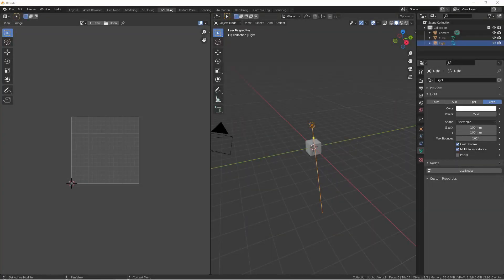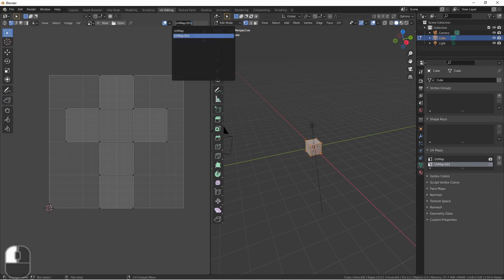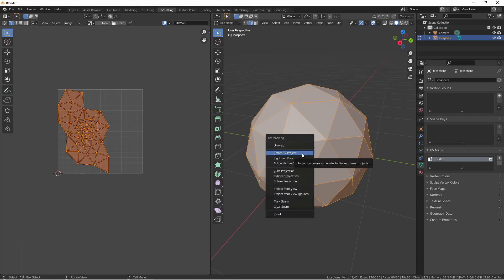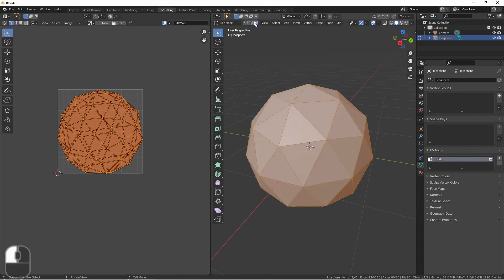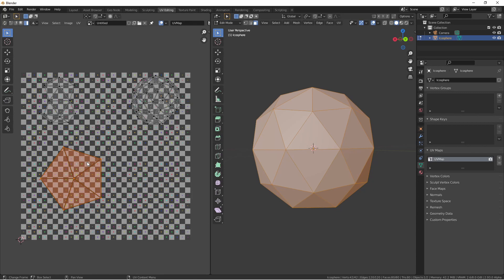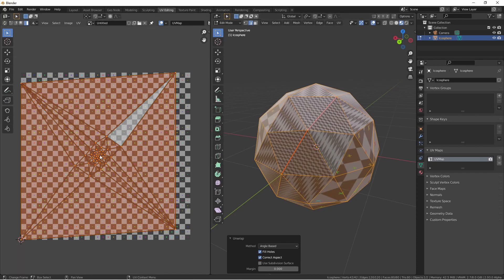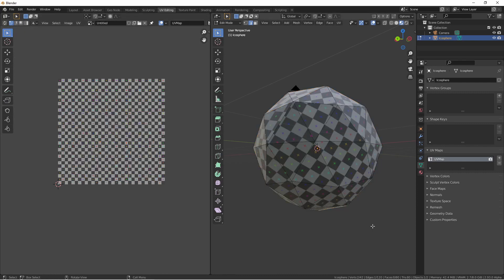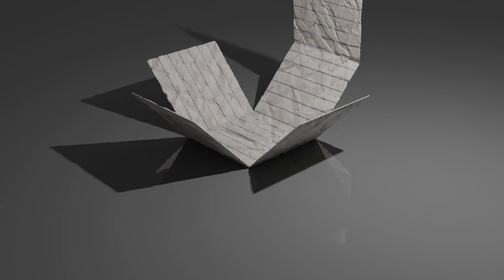Back to Basics: The UV Editor & Unwrapping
NEW!!! The UV editor is a tool for mapping a 2-dimensional image onto your 3d objects. In this video, we will take a quick overview of the process and some of the associated tools in the UV editor and 3d viewport.